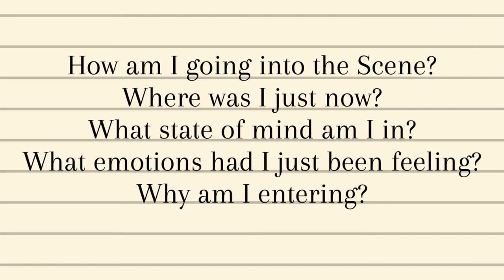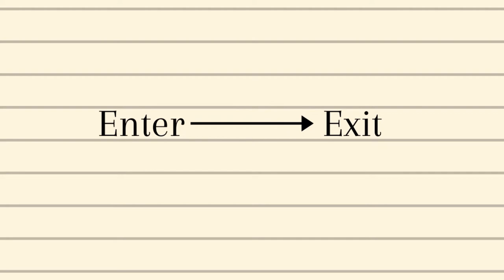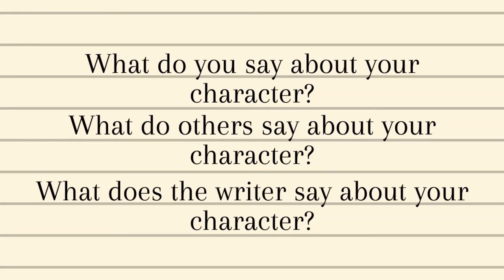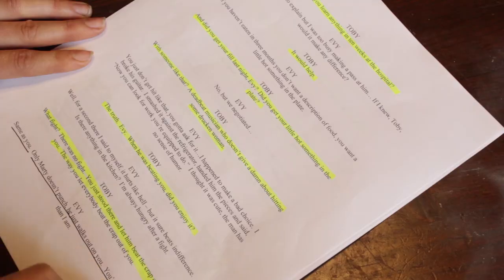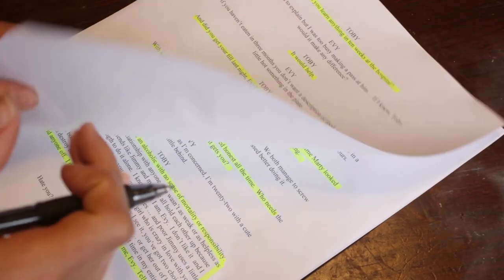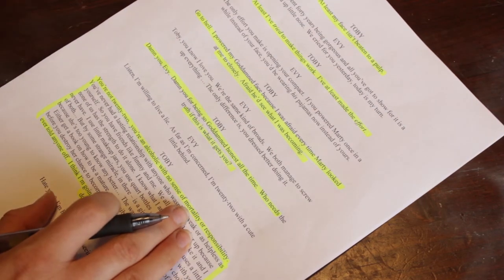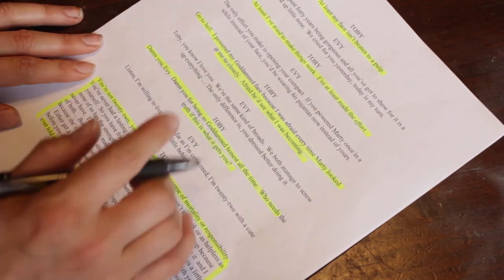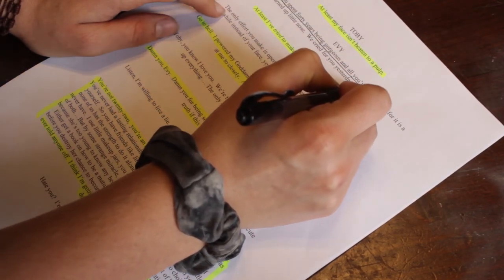How to break down a script as an actor: The basics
In this video I go over the first steps I take when breaking down a script after it's handed to me. I share many tips and tricks I've developed and learned in acting school. I hope to share my knowledge with people who don't have the opportunity to go to acting school but want to learn and develop their craft.

From finding the reason you enter and exit, to finding your actions and character relationships, there's no reason to feel overwhelmed when you first get your script. These are some easy ways to start understanding the script and your character.

I mention the book "Actions; An Actor's Thesaurus" an extremely helpful tool to find actions for each of your lines throughout the script and putting a driving force behind them.

Watch some of my scenes